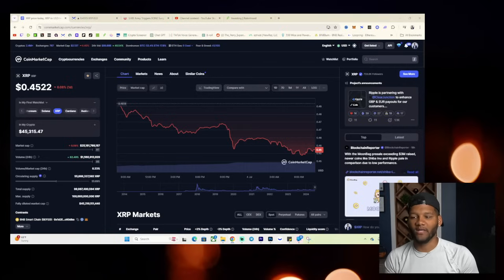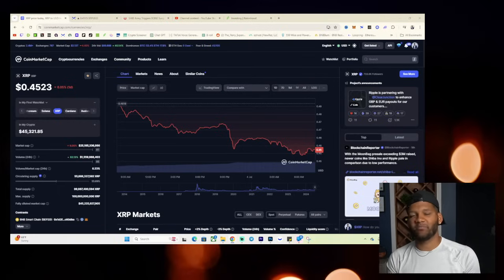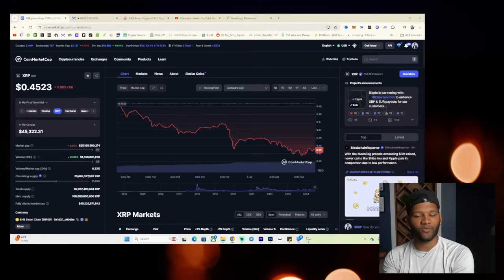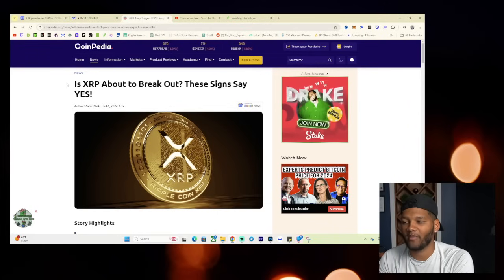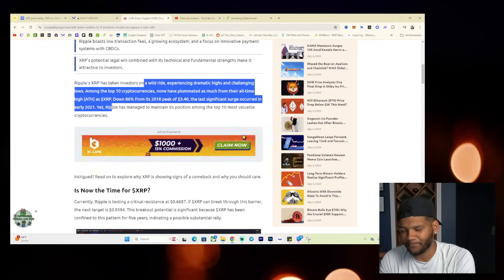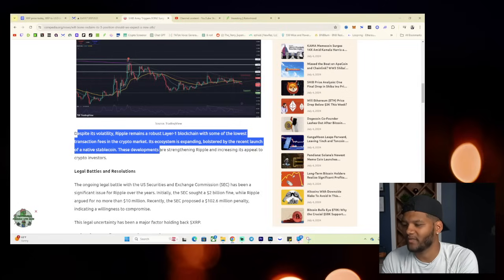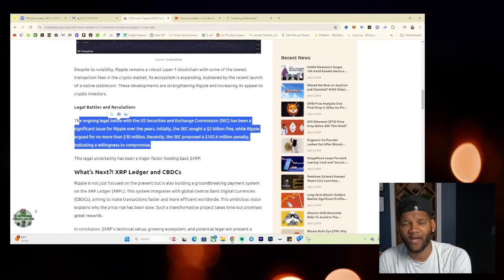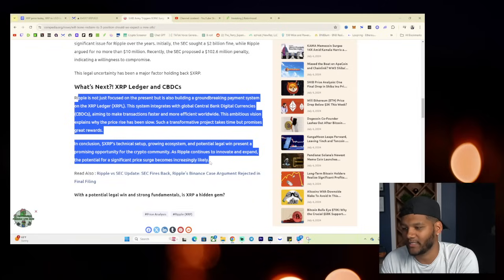XRP GOD Candle Is Coming!!!